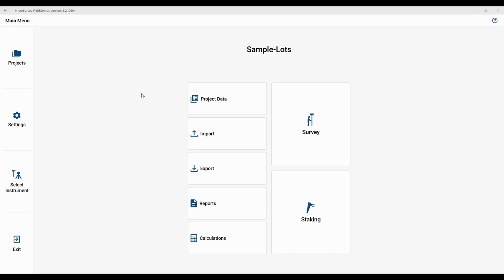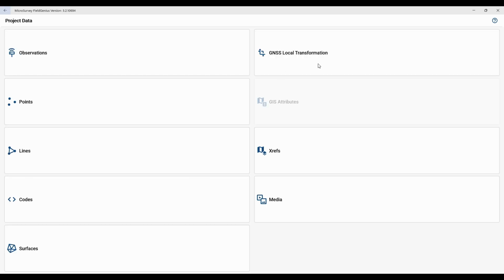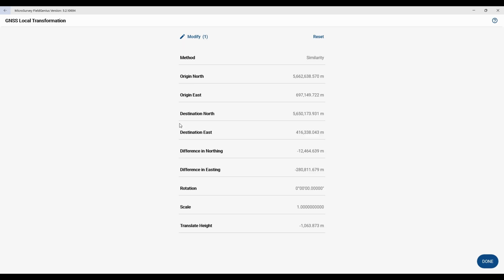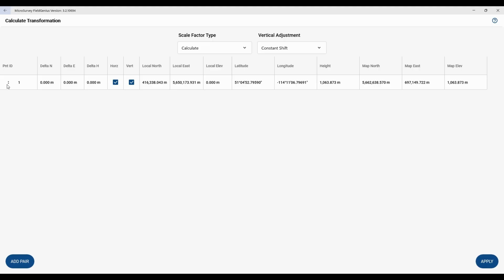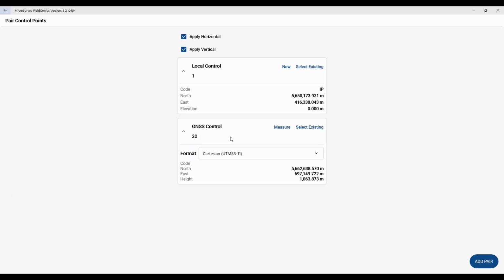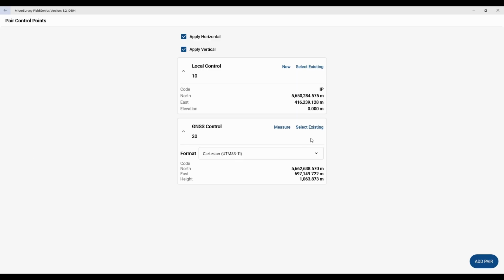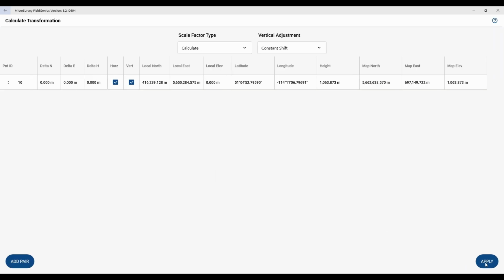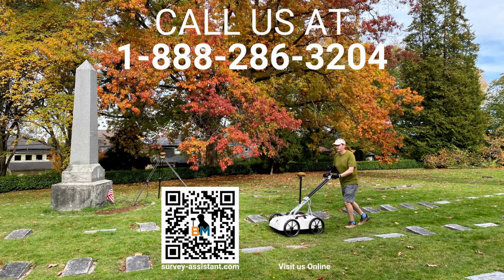How To: Editing Localizations | Bench Mark & FieldGenius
In this video, Nolan from Benchmark walks you through how to edit an existing localization in FieldGenius (a localization that already has at least one point pair).

You’ll learn how to:
- Open your current localization via Project Data → GNSS Local Transformation
- Use Modify to access the point pairs tied to the localization
- Tap the two dots beside a point pair to Edit or Remove it
- Replace an incorrect point pair (e.g., switching from Point 1 to Point 10) by selecting an existing local control point
- Keep or remeasure the GNSS point as needed, then Add Pair
- Hit Apply to recalculate GNSS points across the project and correct any localization errors